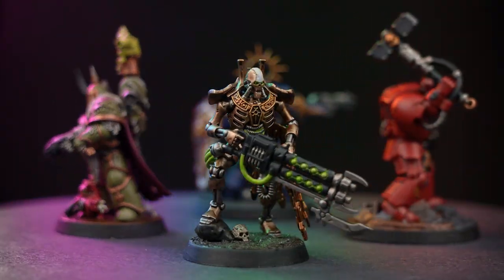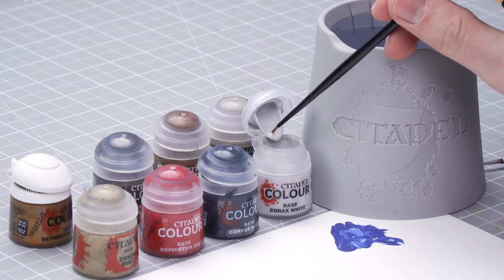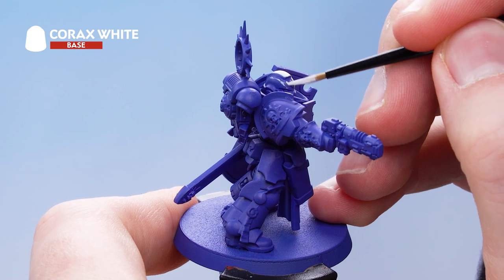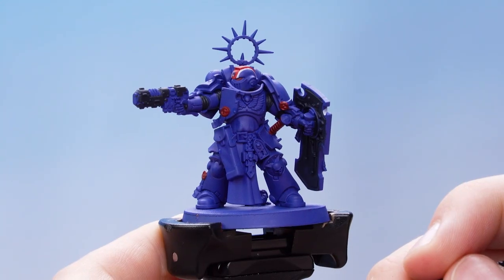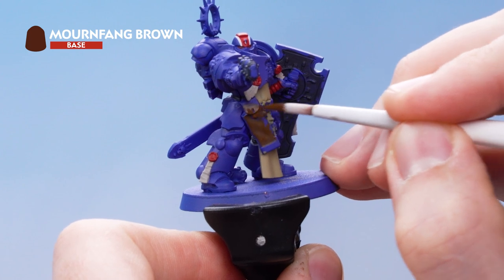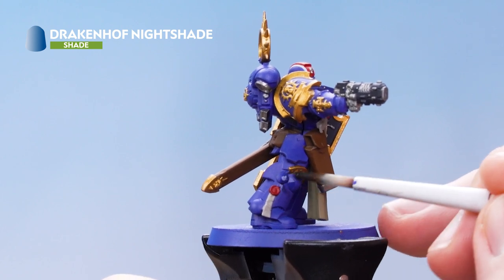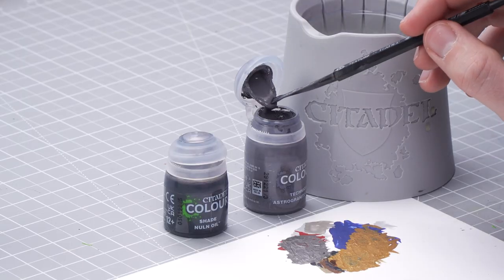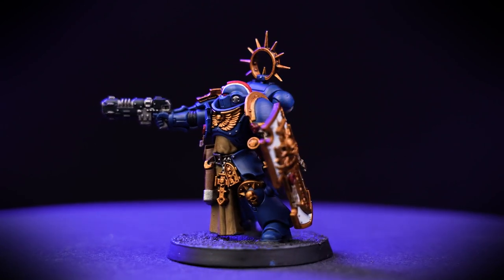How to Paint: Combat Arena Clash of Champions – Lieutenant Castus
Apply paints worthy of a true hero of the Ultramarines Chapter, and learn to paint Lieutenant Castus from the Warhammer 40,000 Combat Arena: Clash of Champions boxed set.